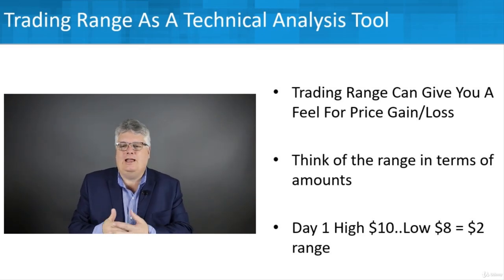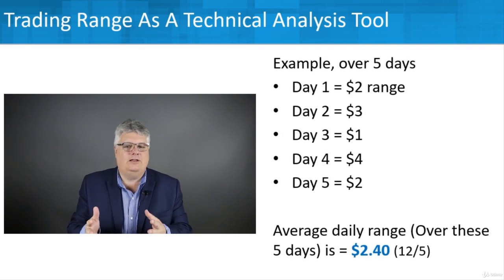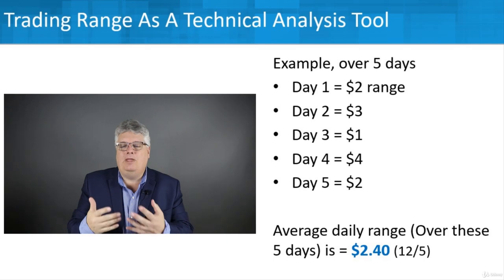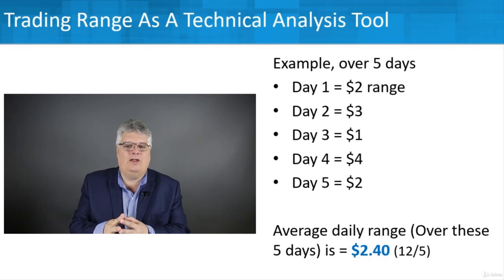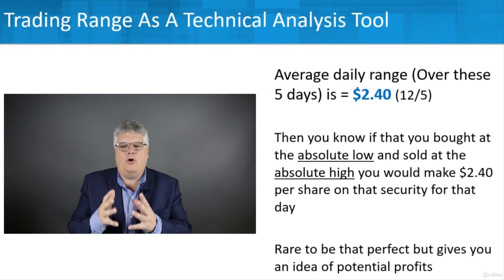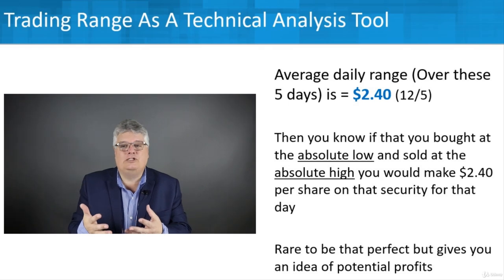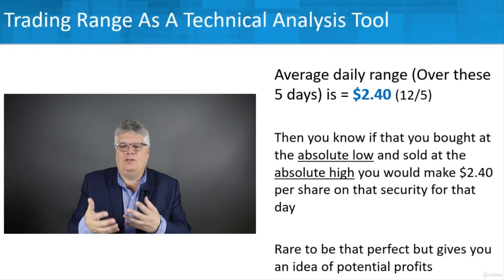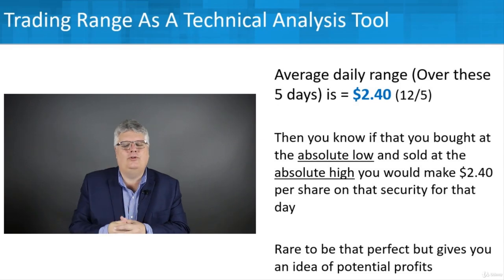17 Trading Range As A Profit Tool